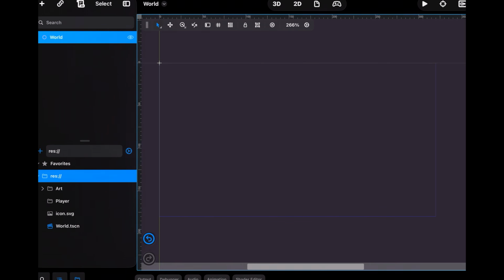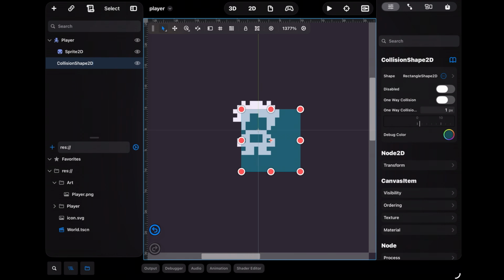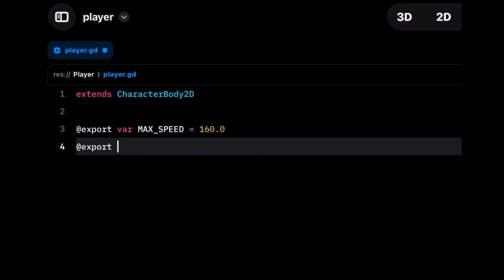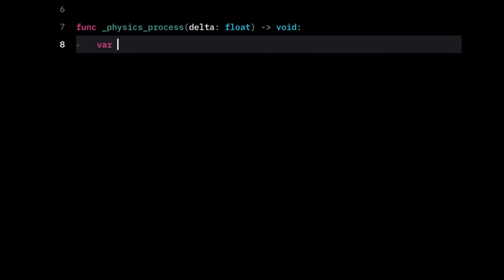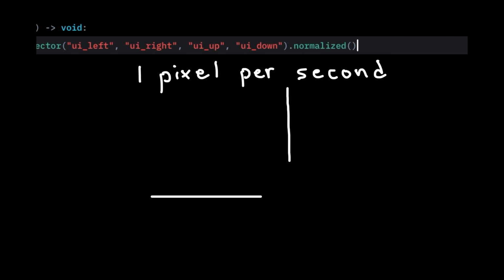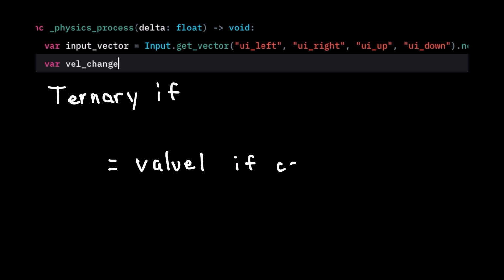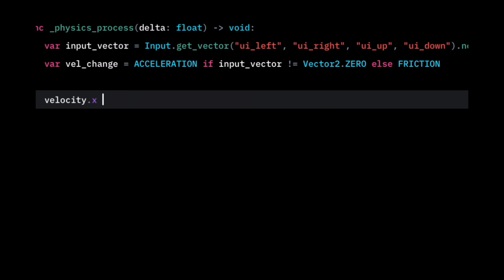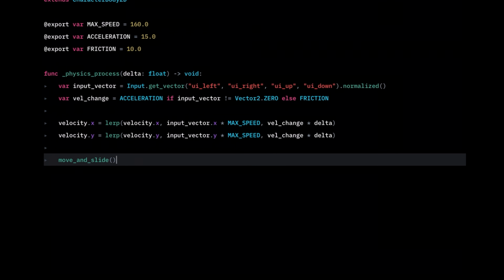Build Smooth Top-Down Player Movement in Xogot - Godot on iPad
Learn how to create smooth top-down player movement entirely in Xogot — the iPad and iPhone version of the Godot Engine.

In this step-by-step tutorial, community creator Jhelson Gonzalez (Jhello) shows how to build a responsive top-down player controller in under 15 lines of code.

You’ll learn how to:
* Set up a CharacterBody2D with sprites and collisions
* Achieve fluid, precise movement using linear interpolation - lerp()